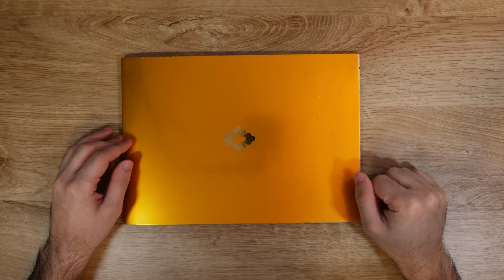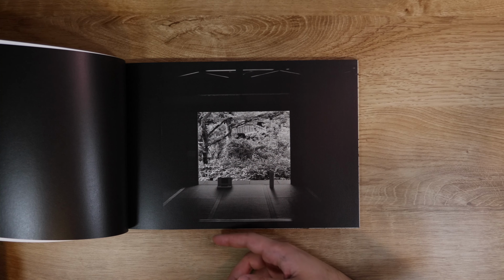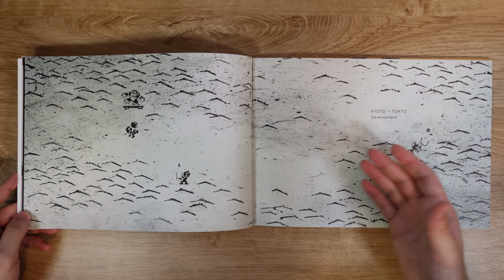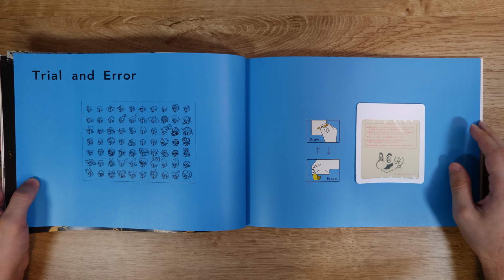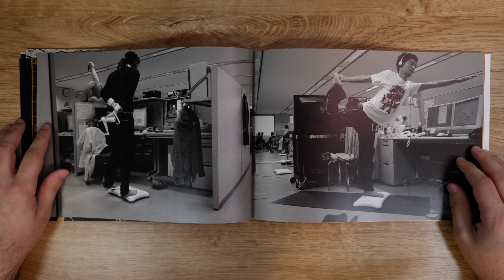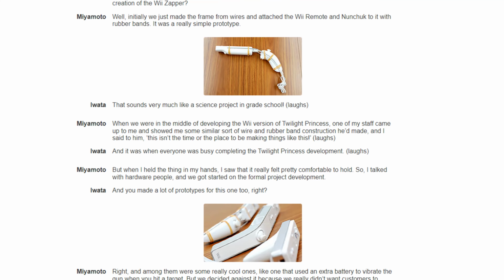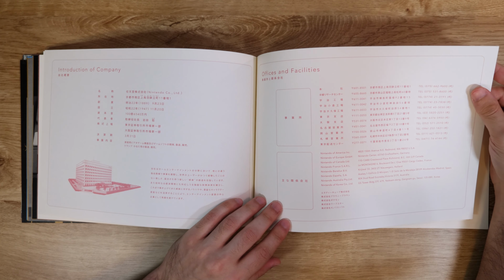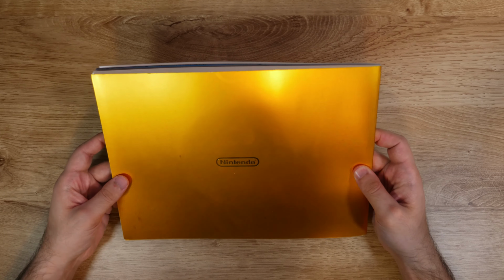The Nintendo Company Brochure 2008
Usually we don't get to see inside of Nintendo too much but with these company brochures, we get a little glimpse of how Nintendo operates. This is the Nintendo Company Book from 2008 and there are lots of neat little bits of concept art and designs within as well as a look at employee life. Hopefully you find this as interesting as I do!